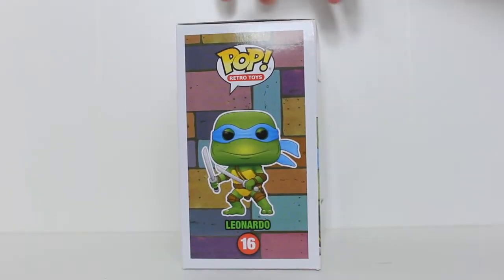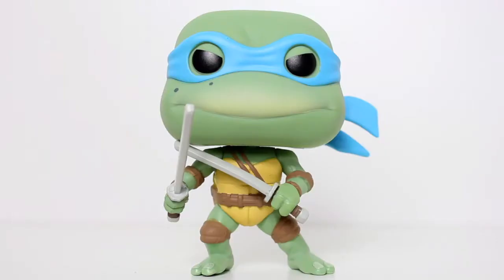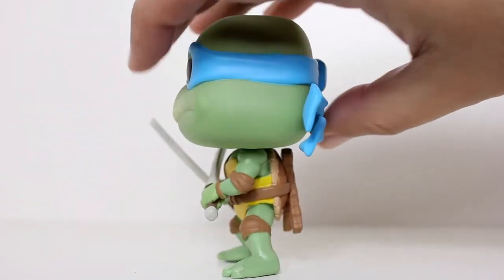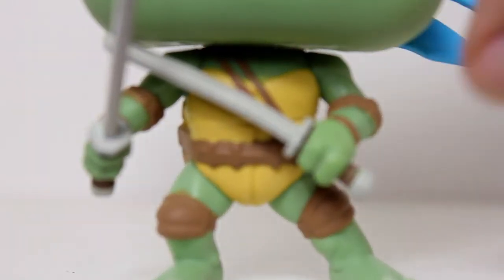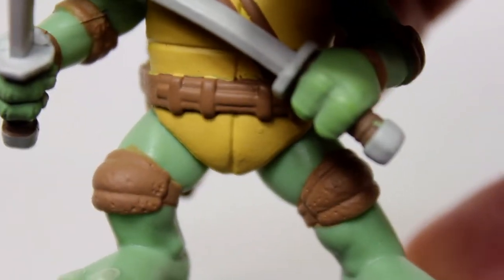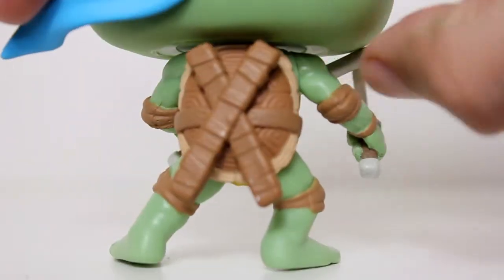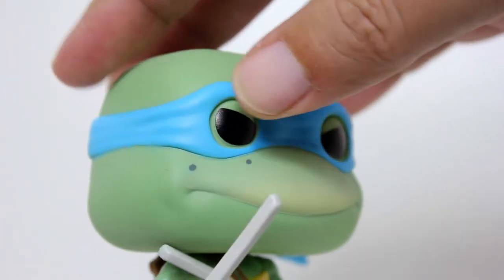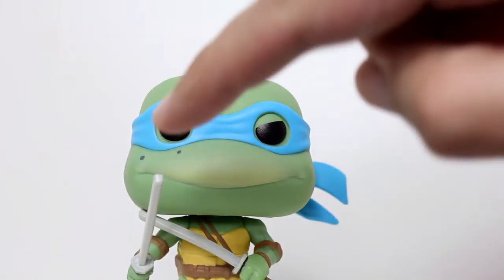TMNT 1990 LEONARDO Funko Pop review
Unboxing & review of Leonardo Funko Pop! vinyl figure from Teenage Mutant Ninja Turtles (1990). by John Carlos McMaster.

toy review
Teenage Mutant Ninja Turtles 1990 film funko pops
1990 Teenage Mutant Ninja Turtles movie Leo funko pop vinyl figure